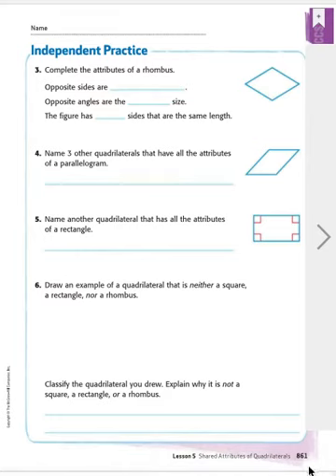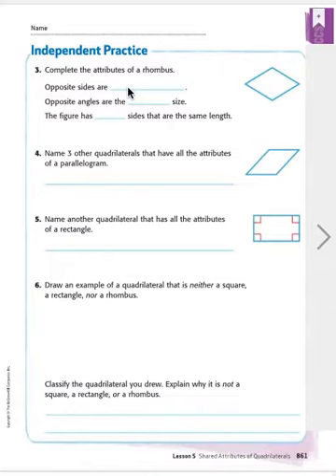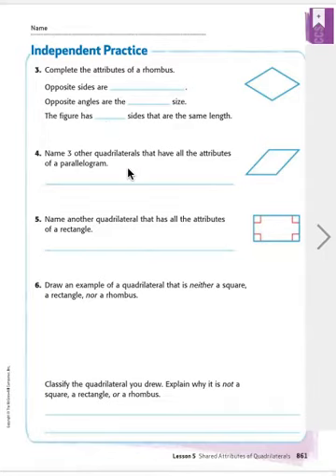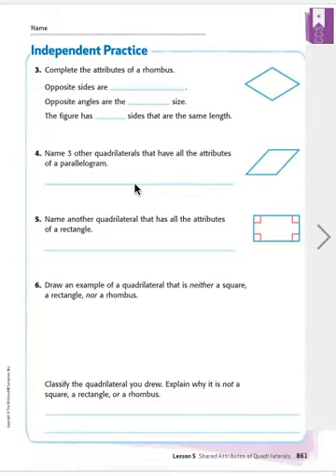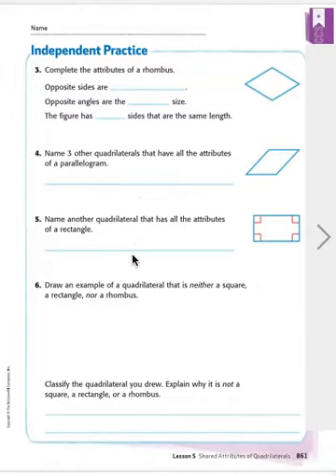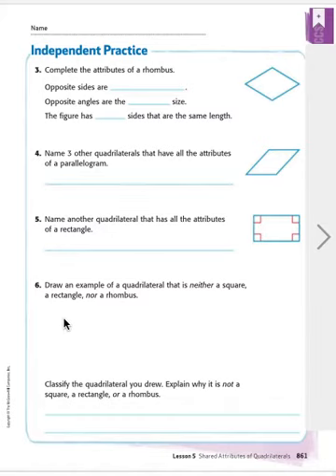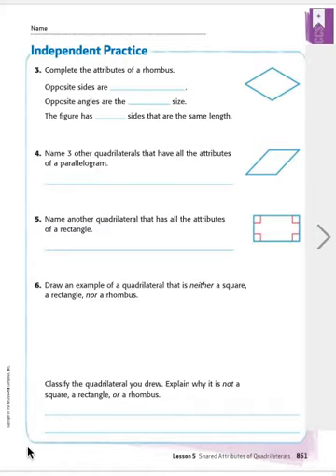McGrawHill-MyMath-Grade3-p.861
Chapter 14 - Shared Attributes of Quadrilaterals